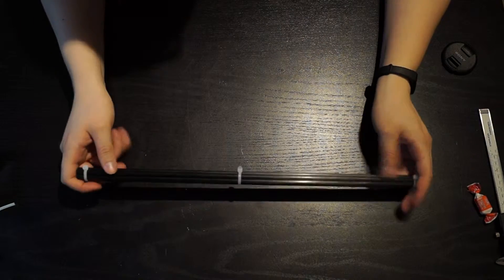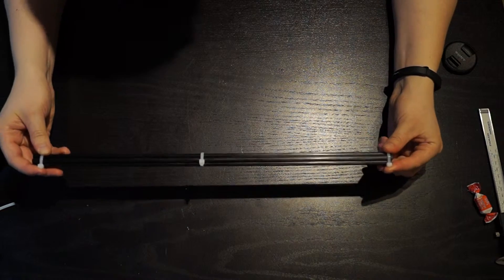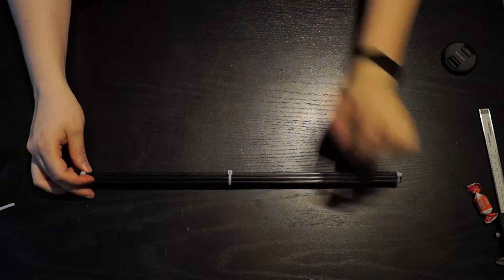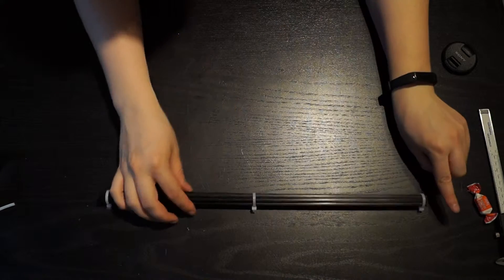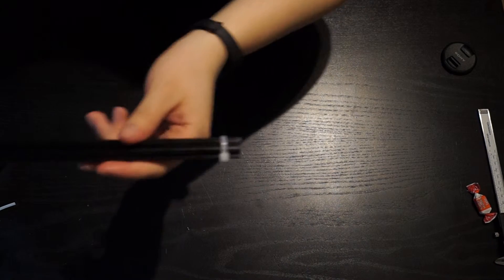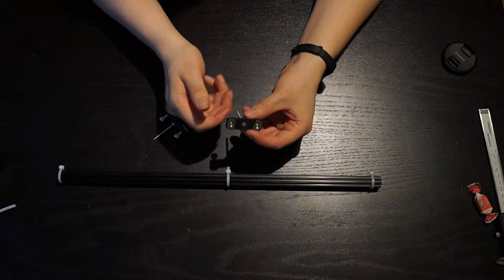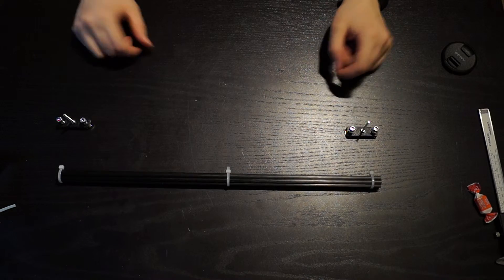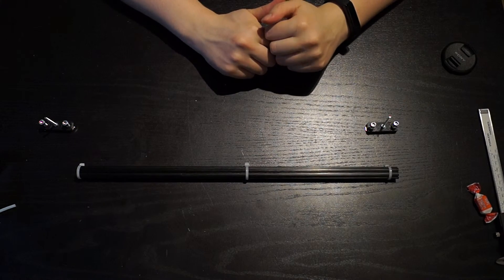BigDelta VLOG - 5 - Rods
The printer in question is the one found on github